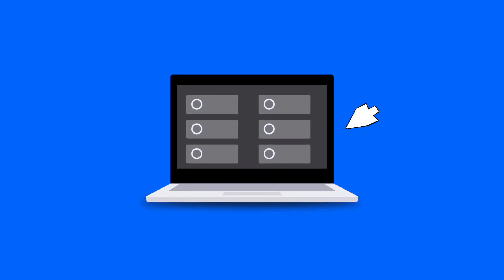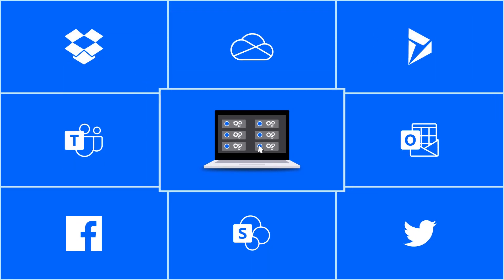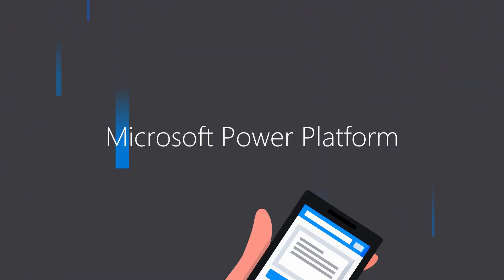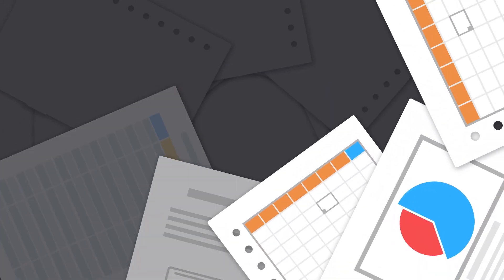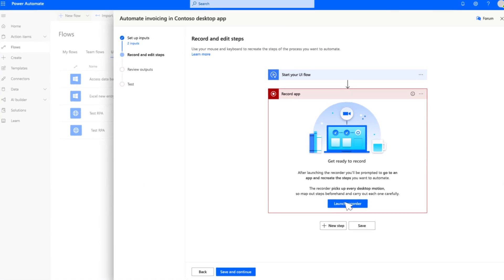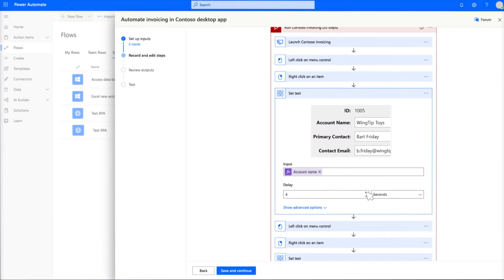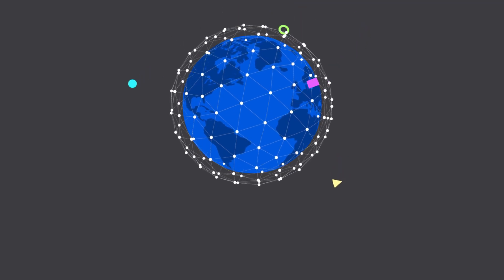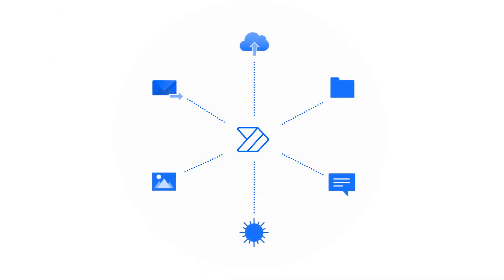Microsoft Power Automate overview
In this video, learn how to simplify how you work with robotic process automation, RPA, which is now available in Microsoft Power Automate.